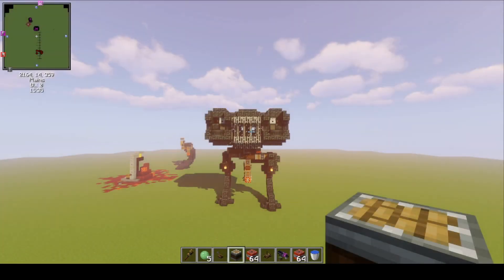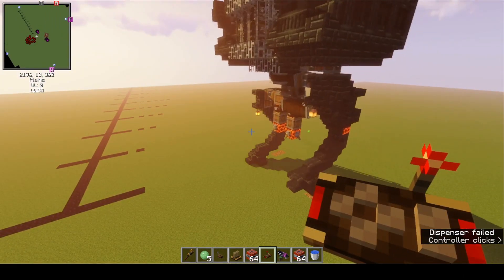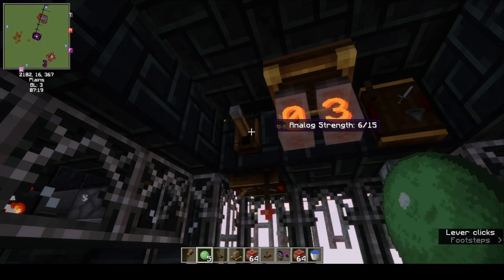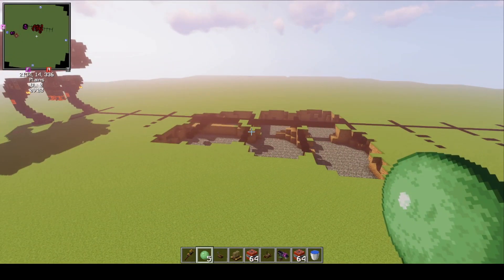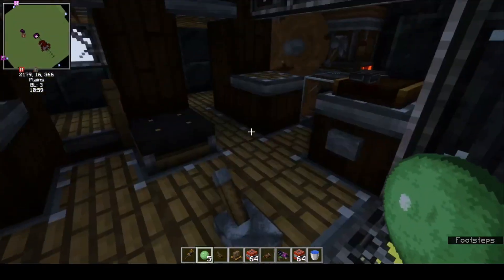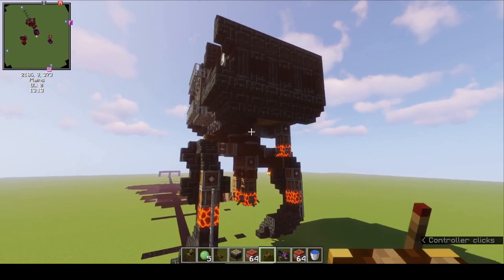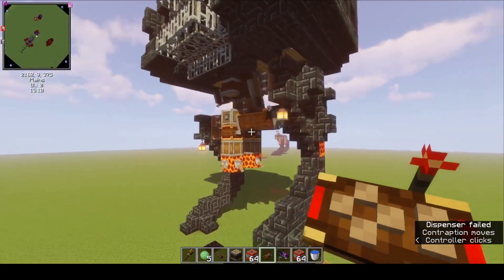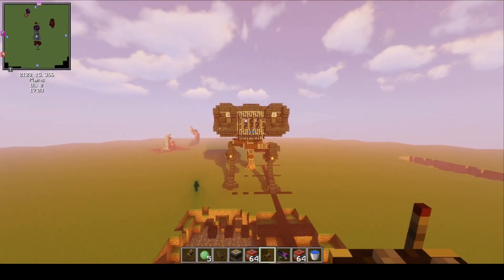Create Mod 0.4 - Mech Part 2 of 3 - Exhibition and Explanation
Showing what the Mech can do and how it works